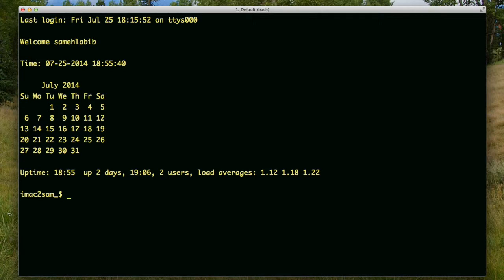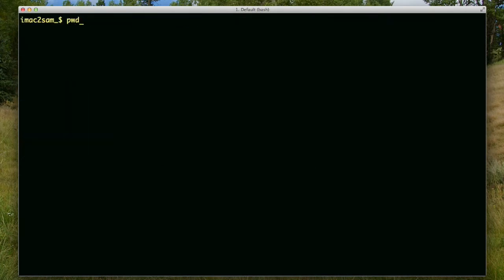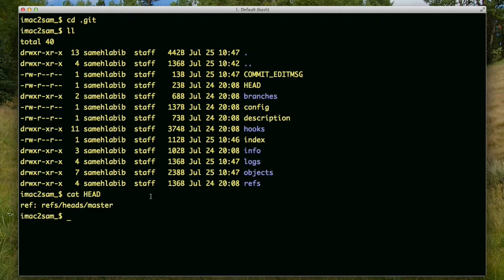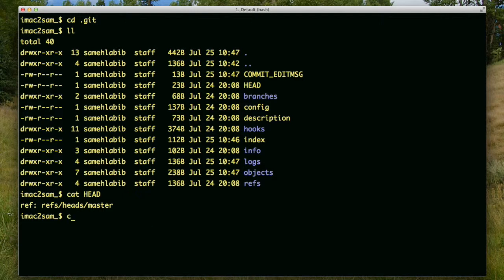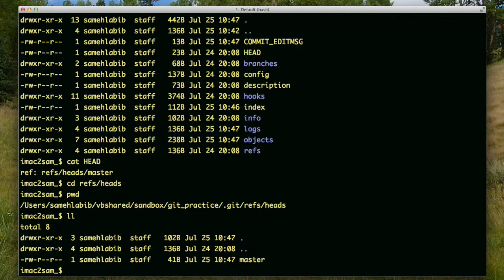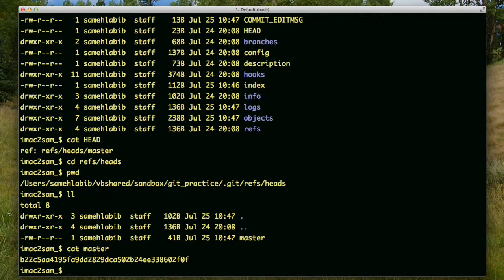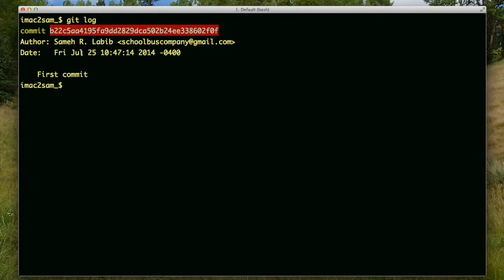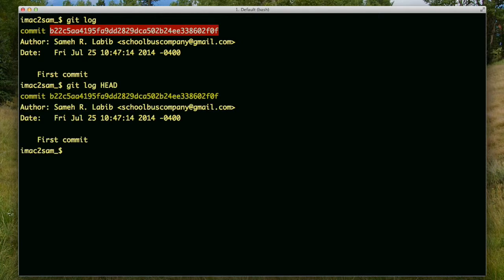HEAD - Git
This video is about HEAD - Git